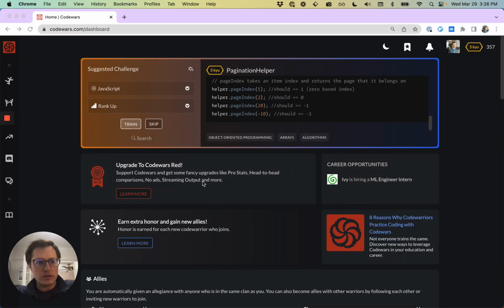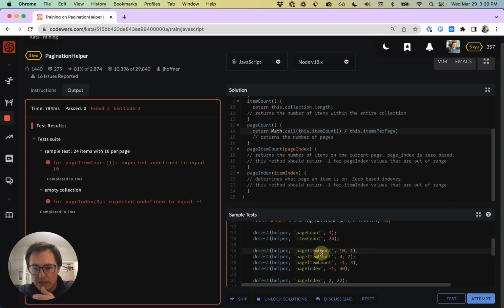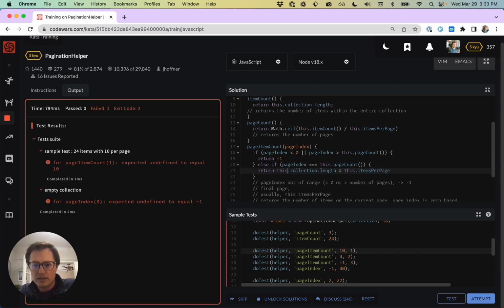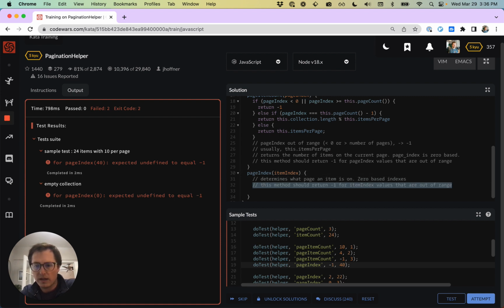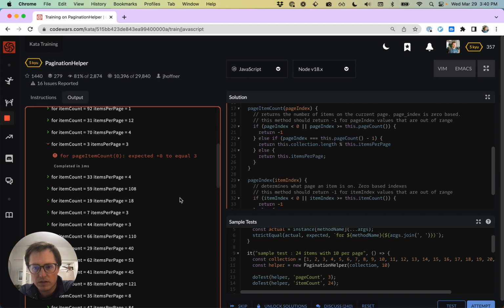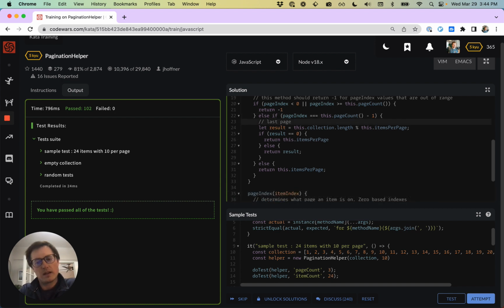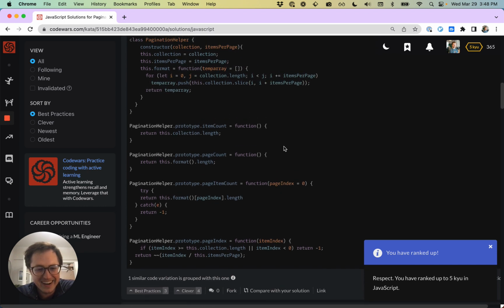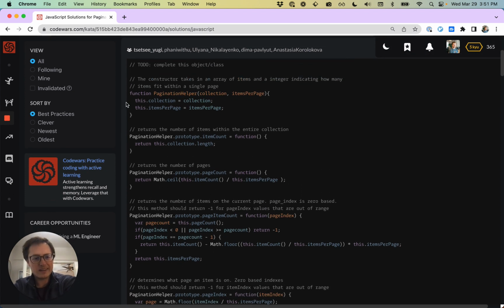Code Practice: Pagination Helper